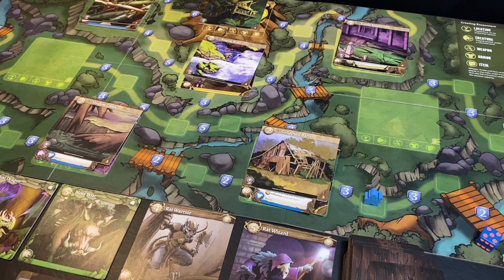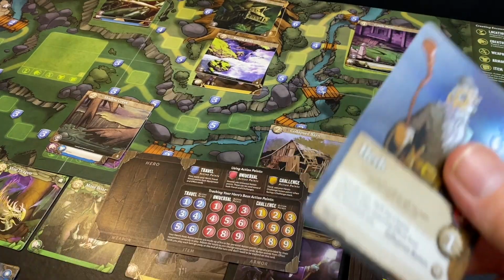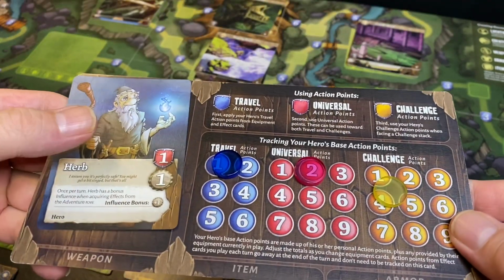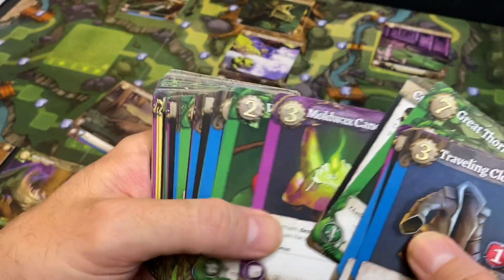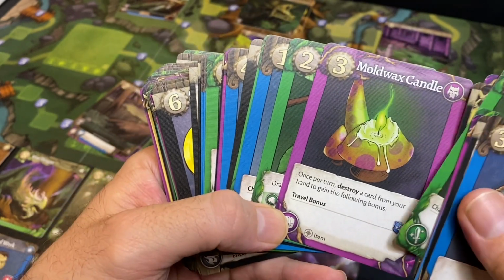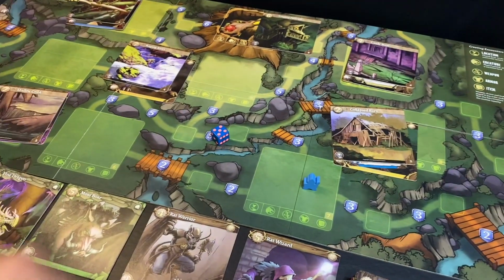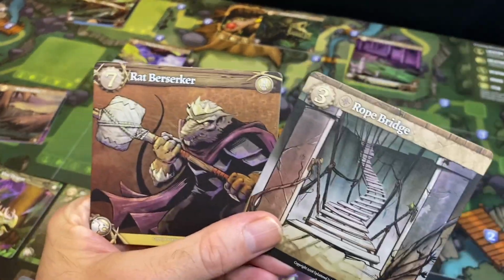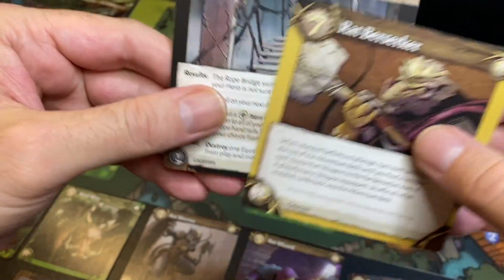A Look at Dobbers Quest for the Key